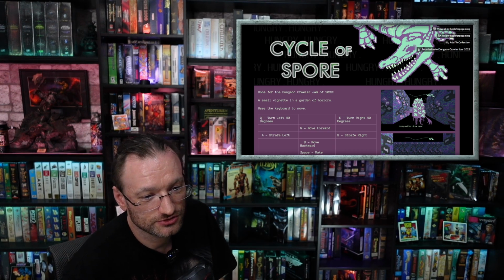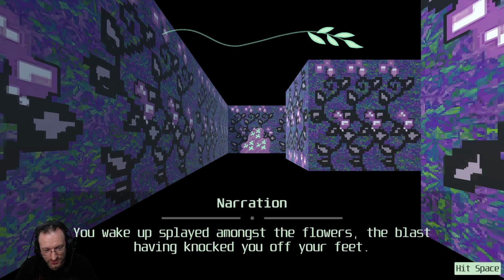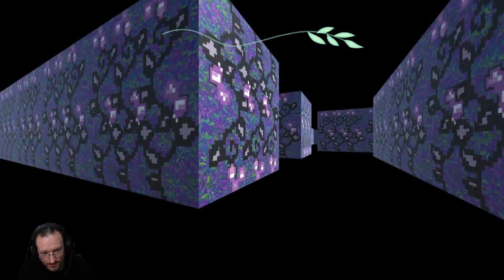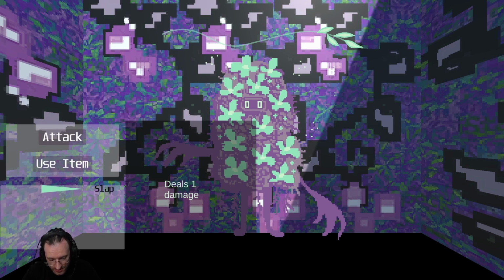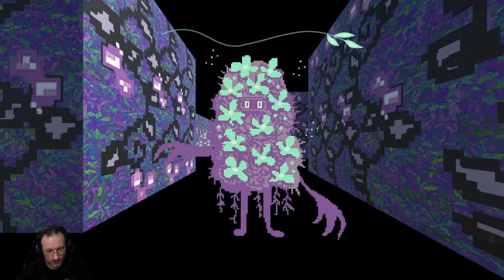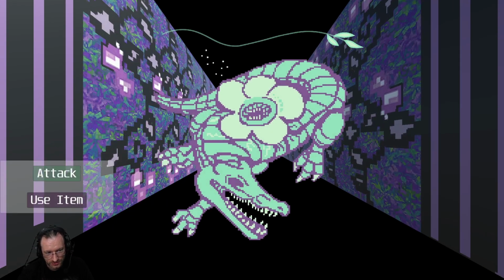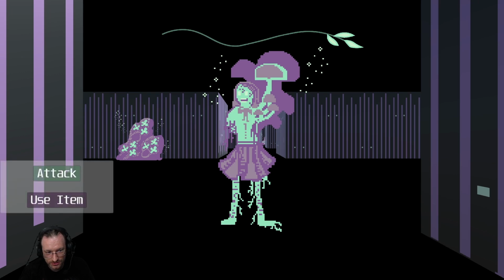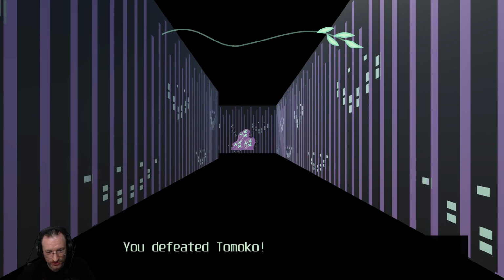Circle of Spore - Playing Dungeon Crawlers from GameJam 2022 [EN] by Kordanor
In this episode I am having a look at Circle of Spore. An entry to the Dungeoncrawlers.org 2022 Game Jam by hephforgegaming (@hephforgegaming), Summer T, Rosko Vair, jdcviolin (@jdcviolin), metakazz.